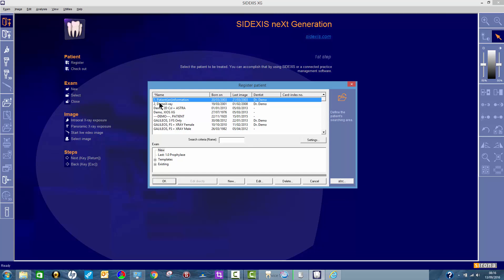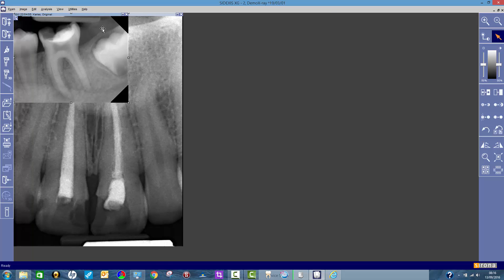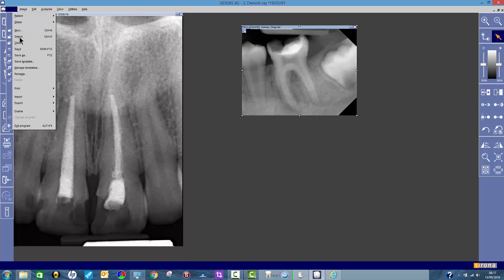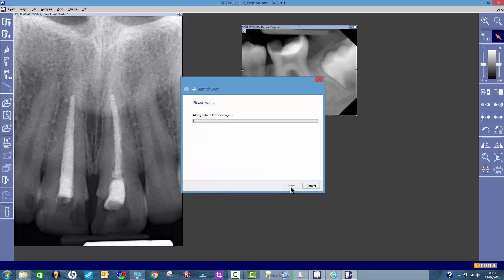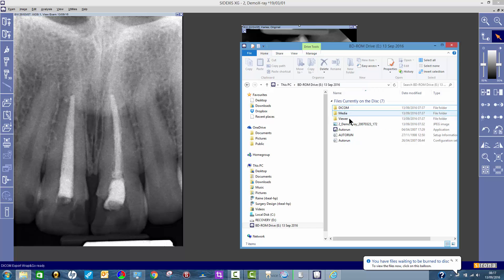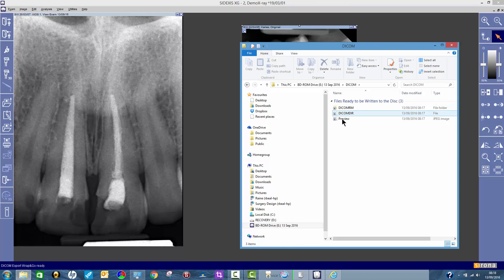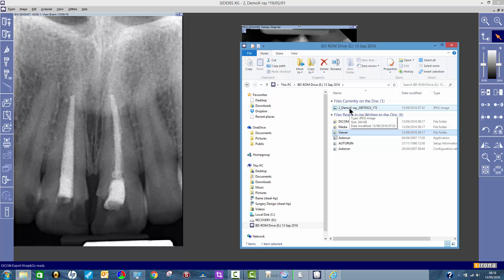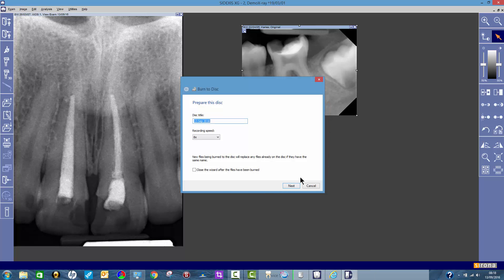Sidexis XG save image to CD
This short video shows you how to burn an image or images to a disc